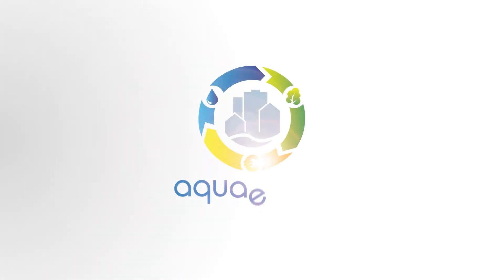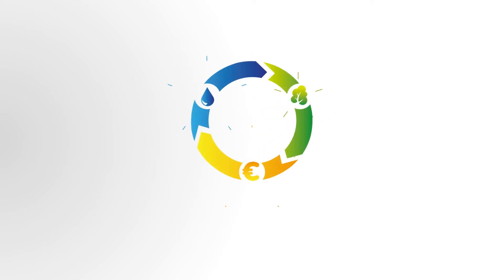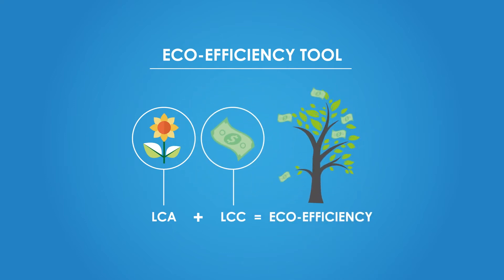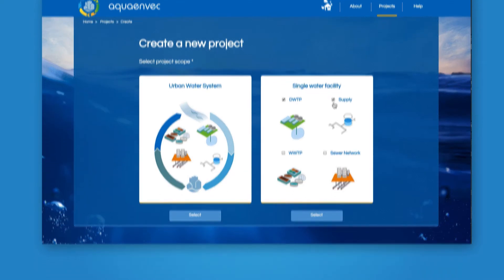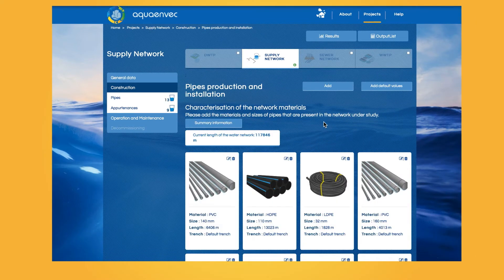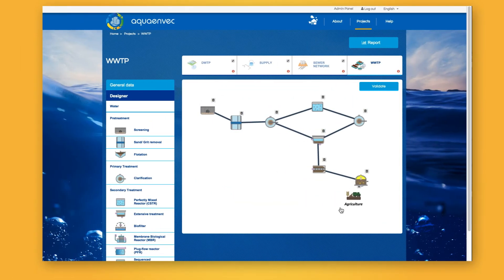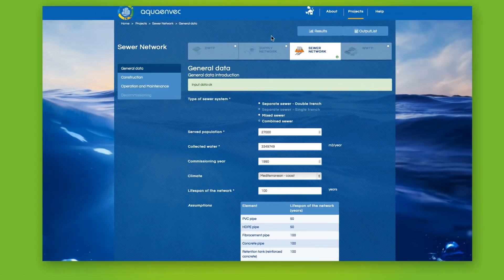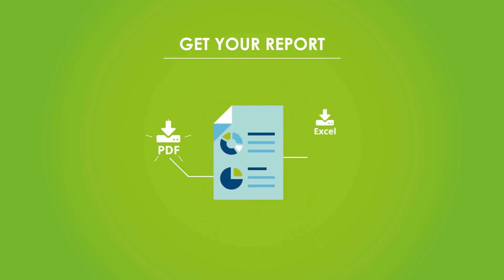🛠️ Online tool for eco-efficiency assessment of urban water cycle activities | LIFE AQUAENVEC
As a result of the LIFE Aquaenvec project, a tool for eco-efficiency assessment of the urban water cycle activities has been developed.

Life+ Aquaenvec has been developed with the contribution of life financial instrument of European Comission.